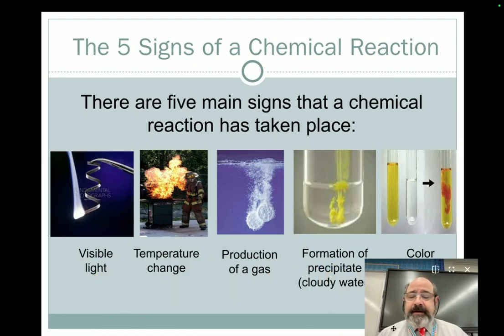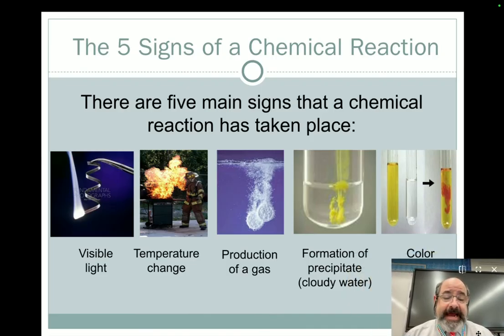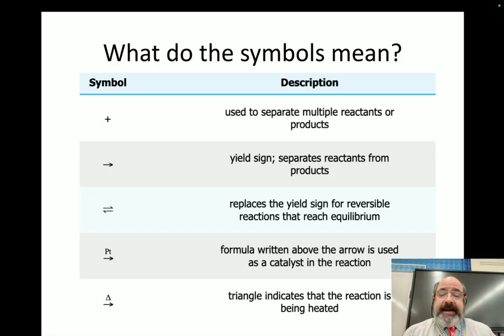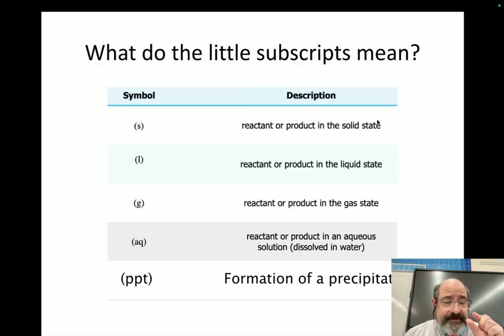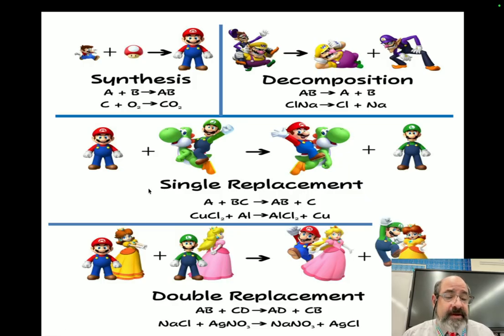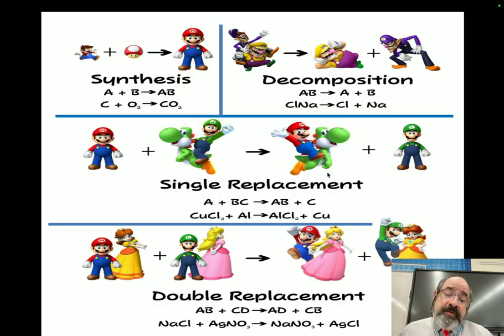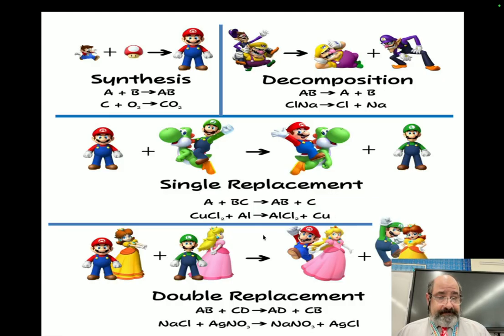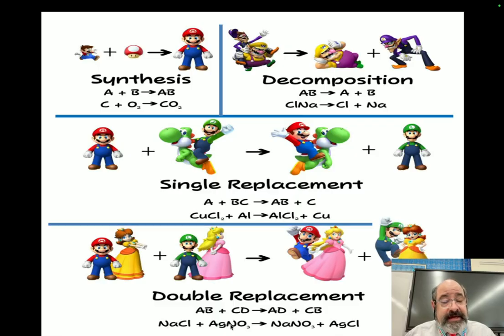Types of Reactions Part 1